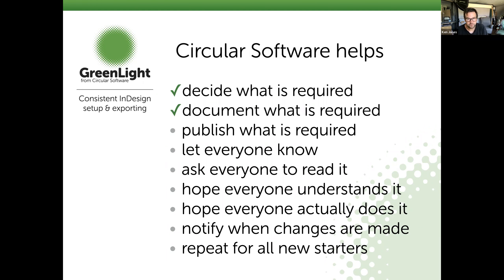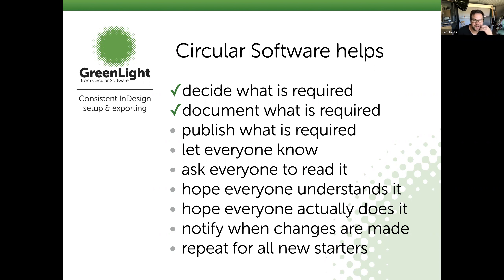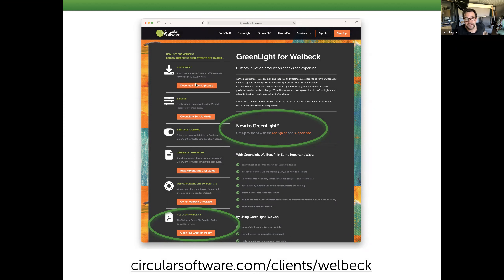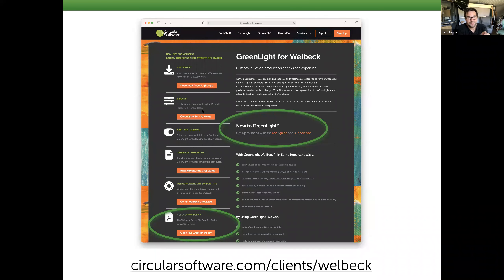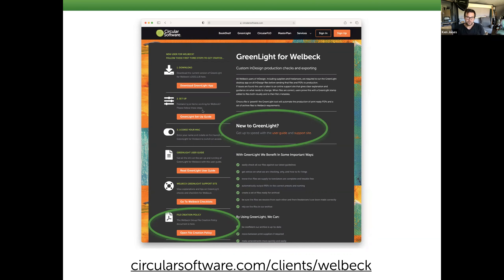GreenLight for Welbeck introduction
An introduction (or a refresher!) for users of GreenLight for Welbeck.

GreenLight from Circular Software gives you confidence that all files in your workflow are made to your specific requirements.